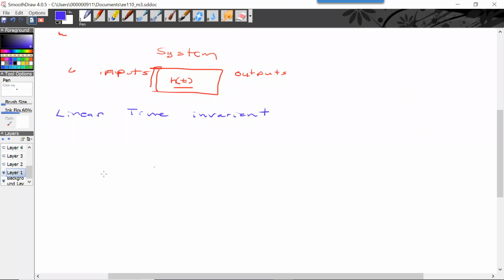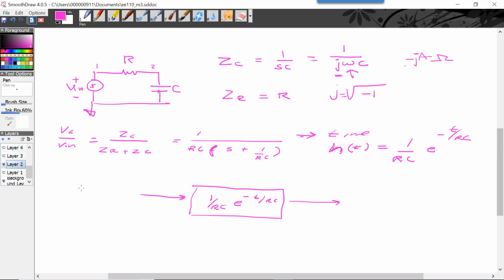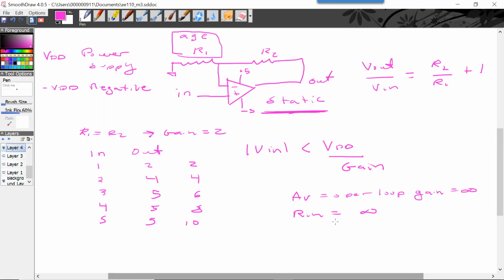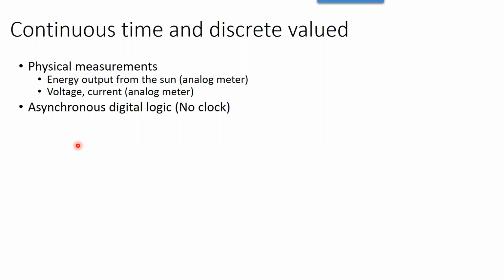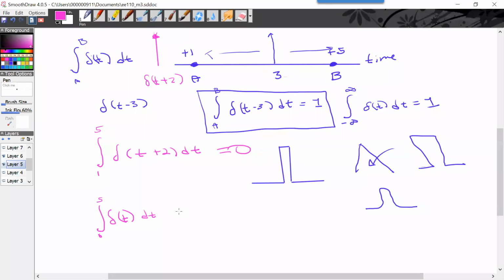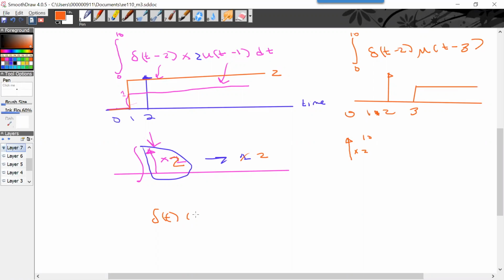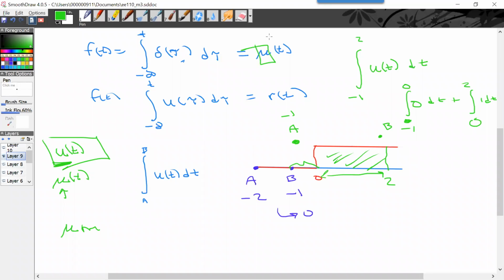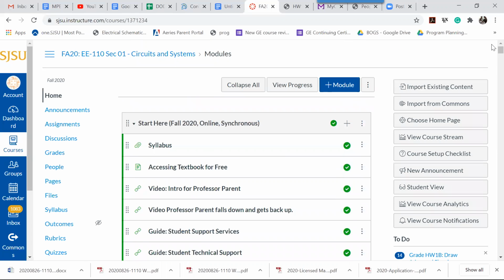EE110 Module three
Definitions of LTI systems, integrating delta, ramp, step, functions, Static vs. Dynamic systems,  analog, and digital signals.
(0:47) Begin Lecture
(1:30) Linear Time-Invariant
(2:00) Scale of Property System of H(t)
(3:55) Delay of Property System of H(t)
(5:16) Linear Sum into Transfer Function
(7:56) Impedance
(8:05) H(t) Low Pass Filter
(9:52) EXAMPLE Voltage Division
(12:01) Input/output H(t) Low Pass Filter
(14:28) Definition of Dynamic
(16:40) Definition of Static
(18:07) Vout/Vin for Ideal OPAMP
(19:06) Adding a Power Supply to ideal OPAMP
(20:20) Formula of OPAMP being linear until threshold
(22:10) What is Vdd
(27:16) Current through capacitor (Ic)/Voltage across the inductor (Vl)
(29:21) Discrete and Continuous Time
(34:13) Physical Measurements Example (Discrete and Continuous)
(35:57) EXAMPLE Discrete-time and Discrete Value
(39:49) Integration Delta Functions
(46:39) HW1D Discussion/Overview
(51:15) EXAMPLE Integration Delta Functions
(1:01:00) Formula for Step Function (u(t))/ and Ramp Function (r(t))
(1:02:21) EXAMPLE Drawing out a Step Function u(t)
(1:08:47) Let’s Integrate r(t)!